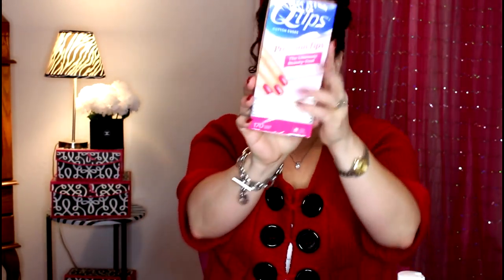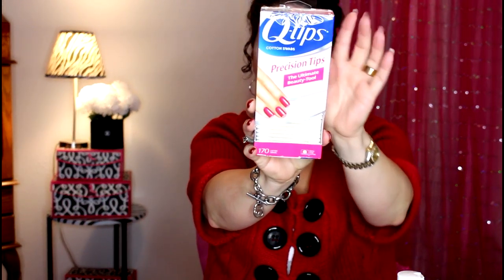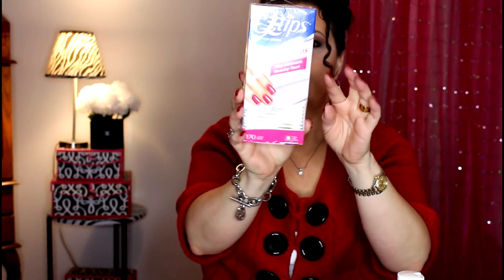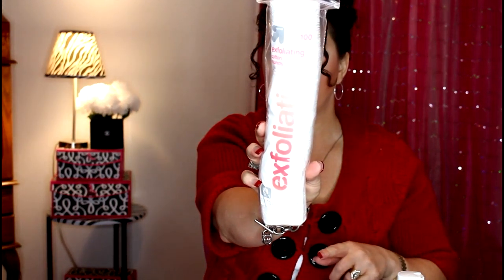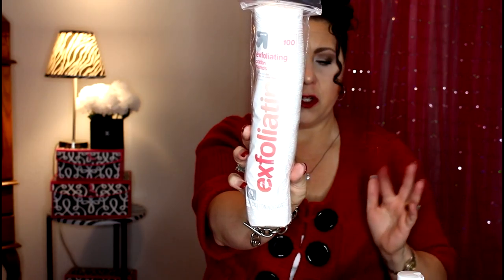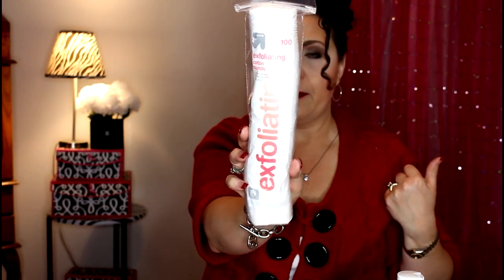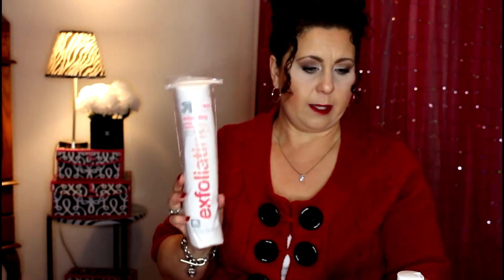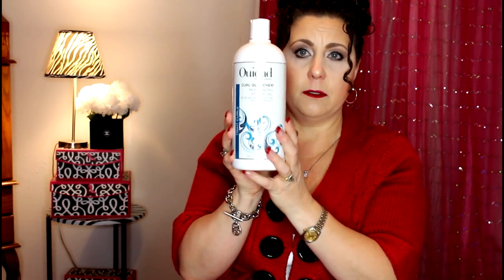February Haul | Drugstore + Highend | Giveaway CLOSED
40+ Beauty Vlogger who loves all things beauty and shopping .  Hauls and Reviews  are my main focus.  I always give my true and honest opinion on all products and companies on my channel.

Products Mentioned:

Q-Tips Precision Tips Cotton Swabs

Goody Colour Collection Bobby Slides 10 count

Up & Up Cotton Rounds 100ct

Ouidad Curl Quencher Moisturizing Styling Gel

Ulta Exfoliating Round Cotton Pads 80ct

Real Techniques Miracle complexion sponge set

NYX cosmetics micro brow pencil in chocolate

NYX Cosmetics Automatic eyebrow pencil in brown

Eylure Vegas Nay Eye Lash Glue

Eylure Brow Crayon in Medium Brown

IT Cosmetics Brow Power Super Skinny eye brow pencil in Taupe

IT Cosmetics Brow Power Super Skinny eye brow pencil in Medium Brown

Caudalie Moisturizing Mask

Category
Howto & Stlye

Category
Howto & Style